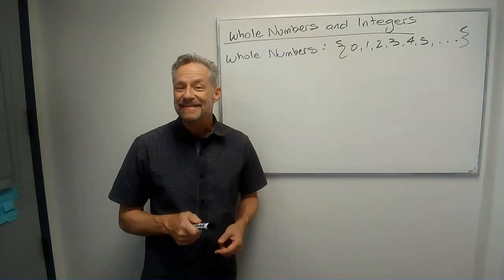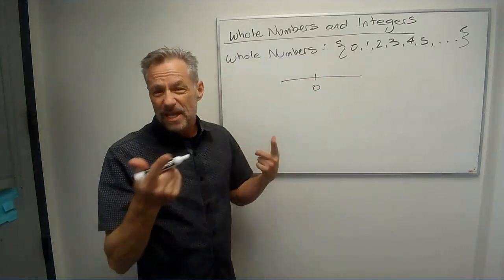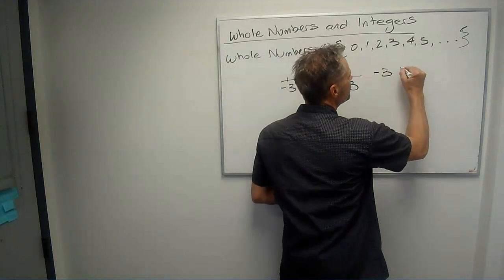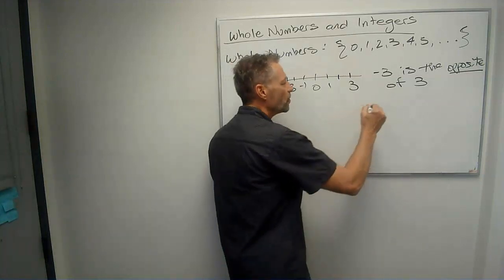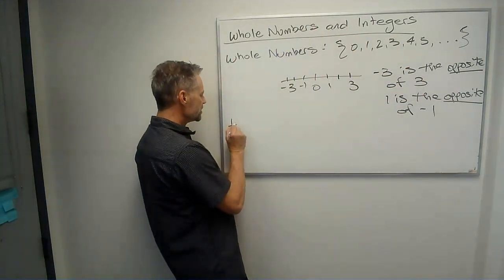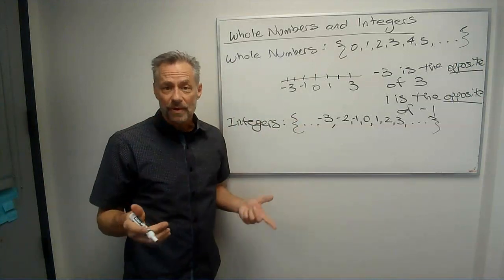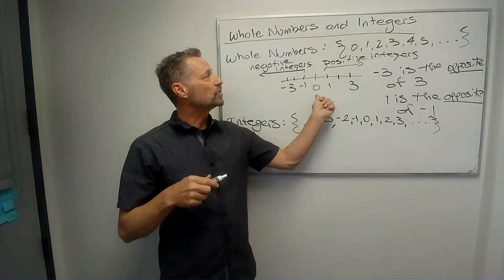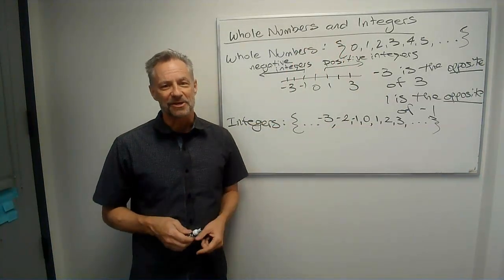Whole Numbers and Integers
What exactly are whole numbers, and what are integers? This short video will explain what each of these set are, and what their differences are. Both sets are defined and written out.